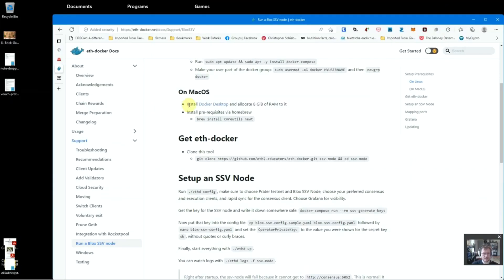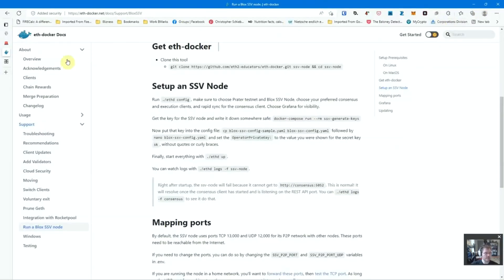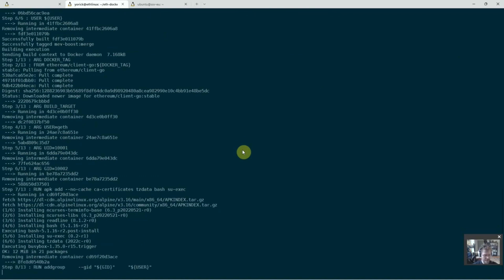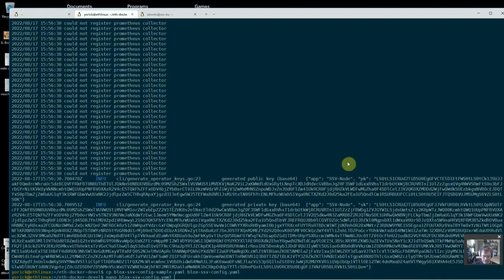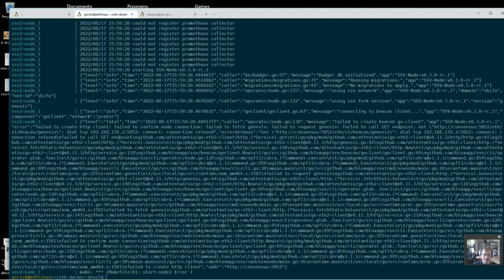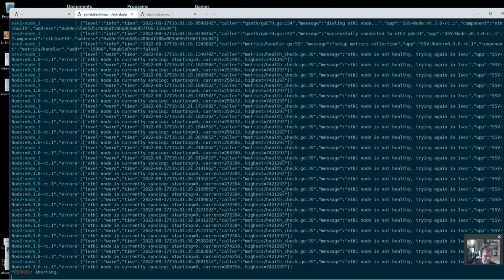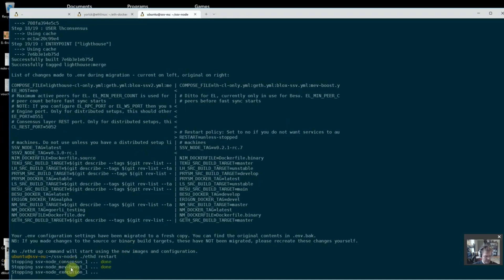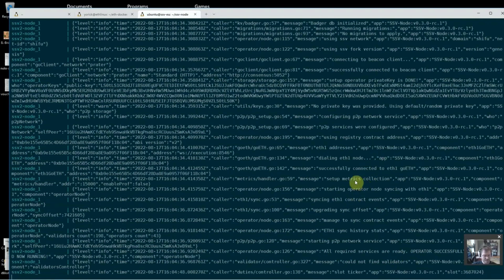[Community] Guide | @yorickdowne - How To Setup a Node On SSV Testnet V2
Learn how to set up an SSV V2 testnet operator node in this tutorial by Yorick from the SSV community. Follow step-by-step instructions on using Docker, generating keys, and creating a configuration file to ensure a successful connection.

(01:19) Configuring and setting up keys
(05:30) Consensus client connection issue
(08:25) Initializing the database and connecting